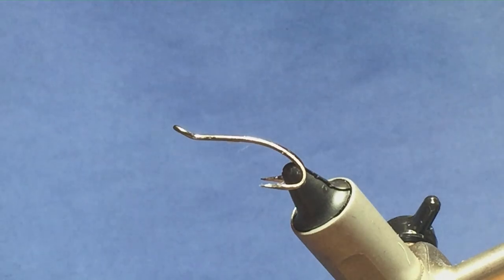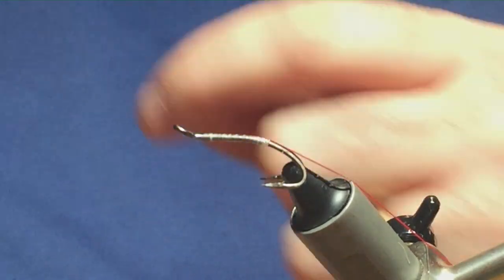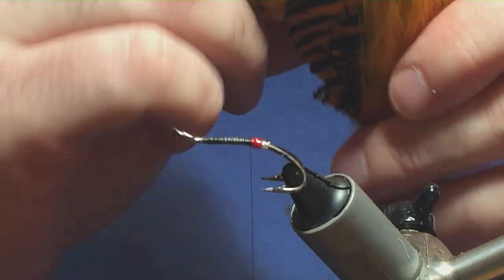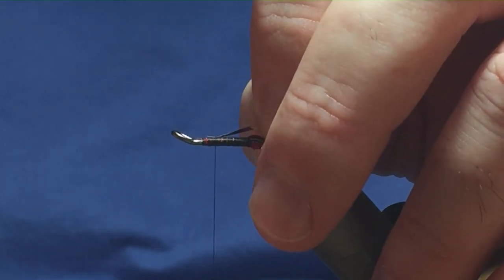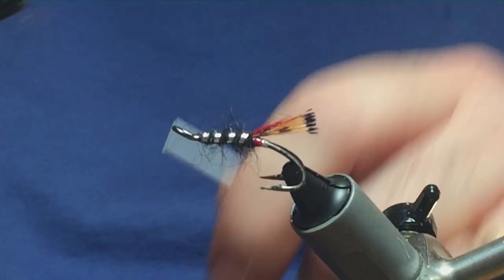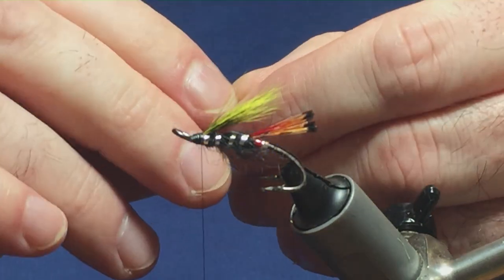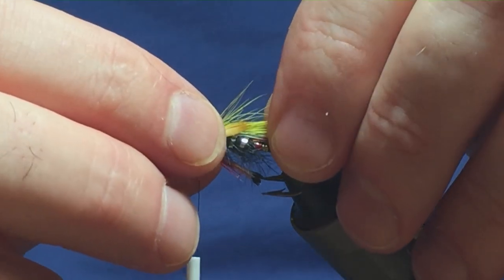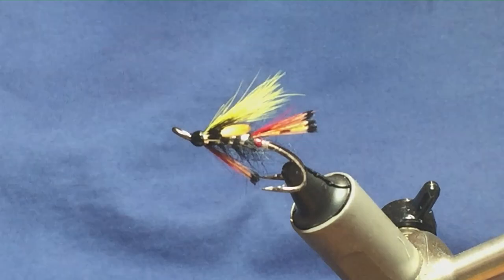Tying a salmon fly, Yellow Hammer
Tying a salmon fly